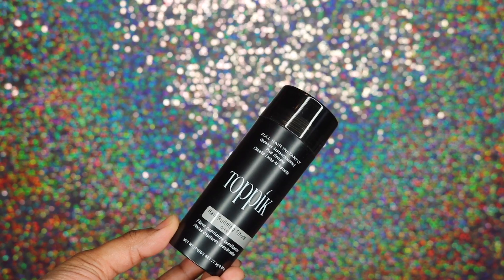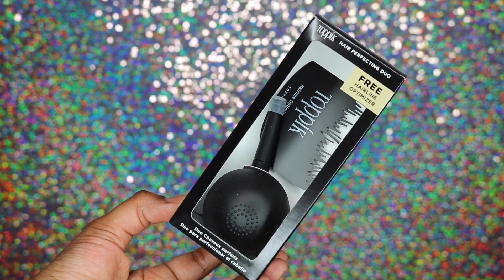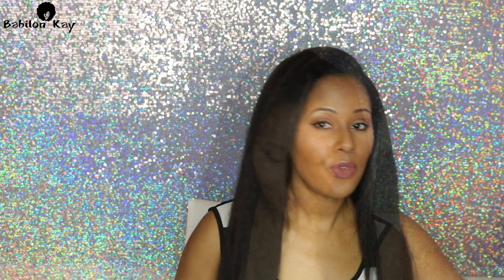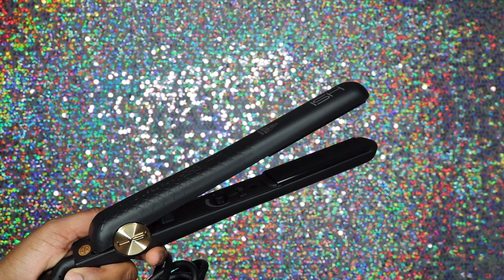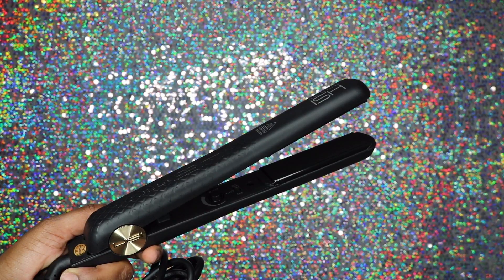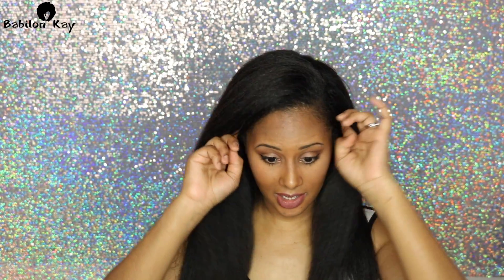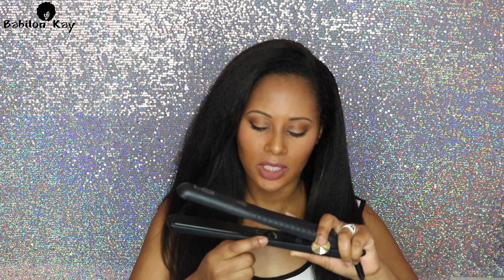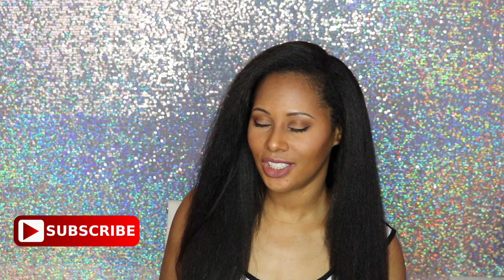Toppik & HSI Flat Iron Review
I received this product complimentary. All opinions are 100% my own gifted honestreview octolyfamily" @toppik @hsiprofessional